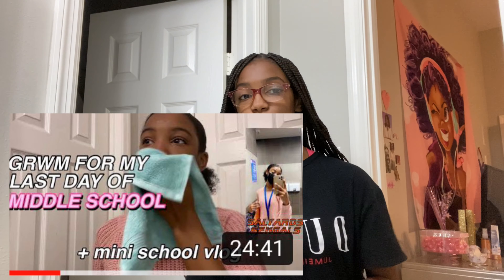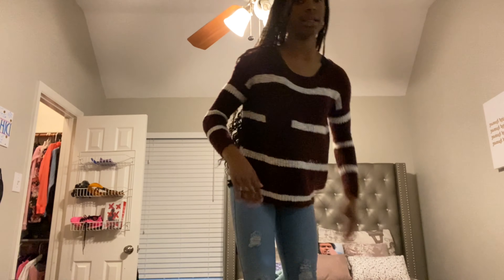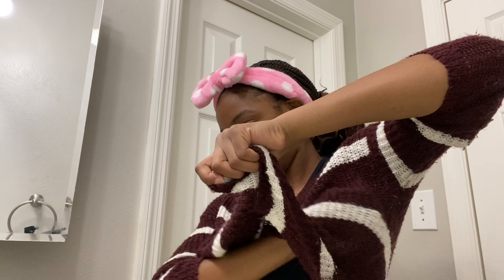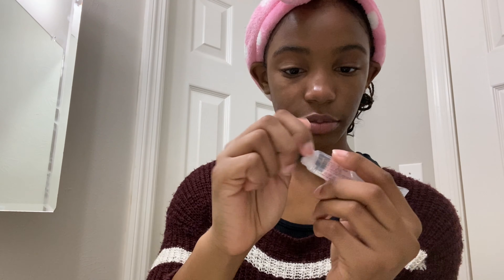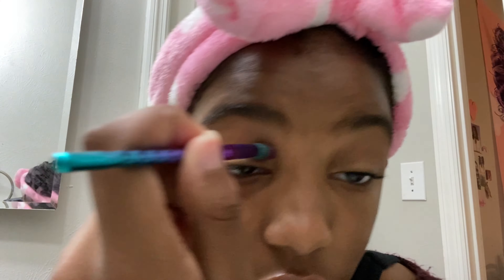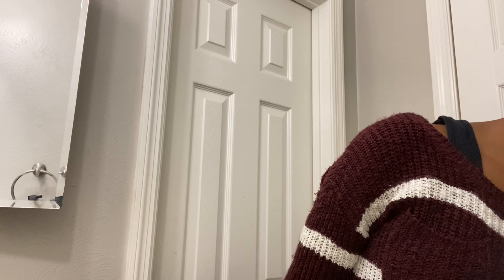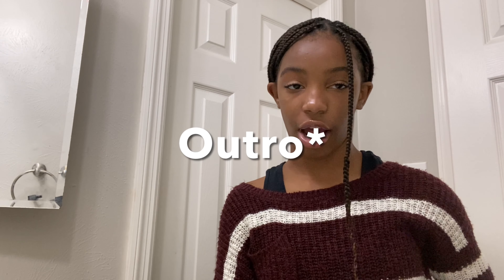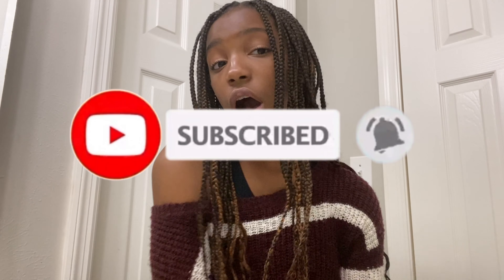GRWM FOR FRESHMAN ORIENTATION 2021 | Dihanna’s World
more things!

love you all! thx for the support💖